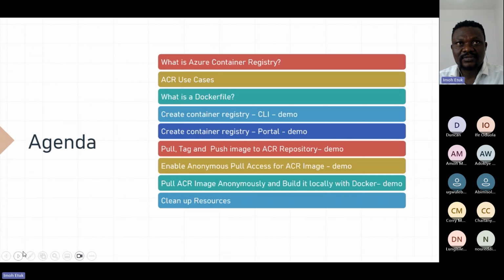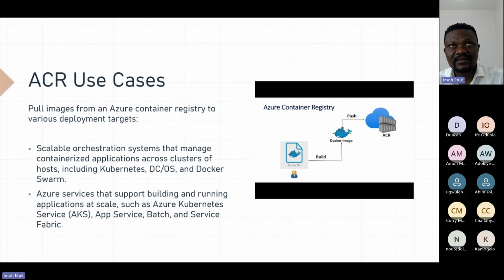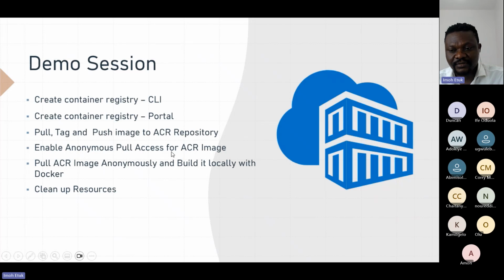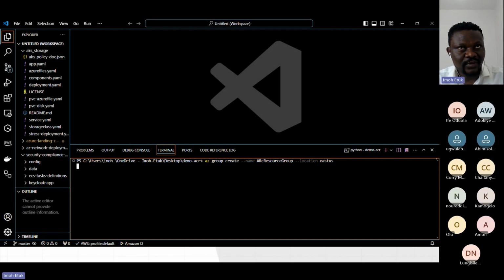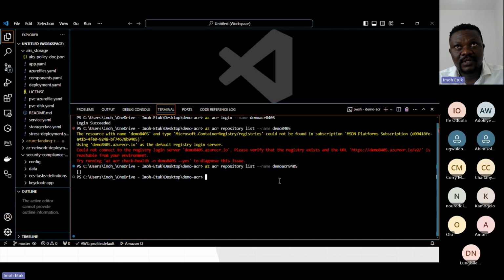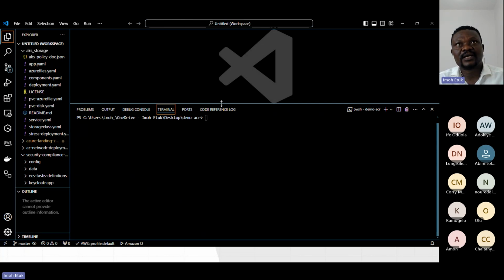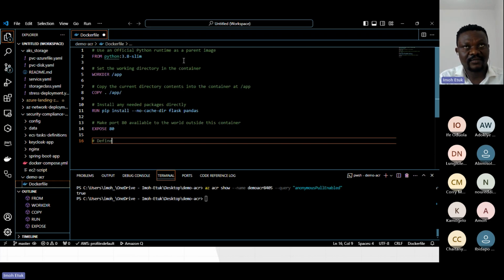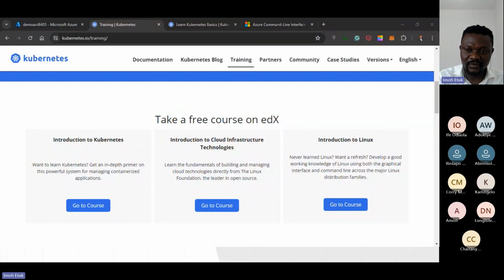Deploy and Use Azure Container Registry